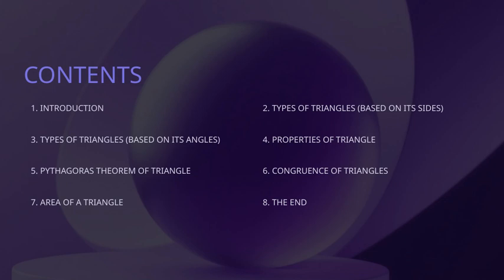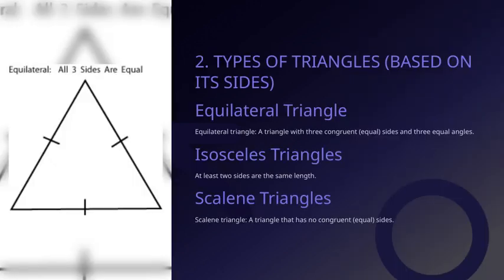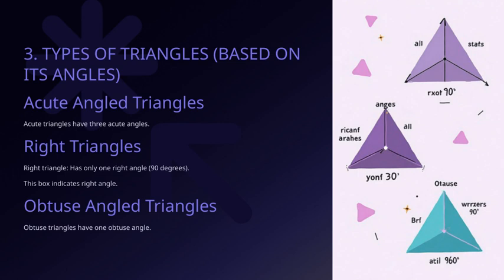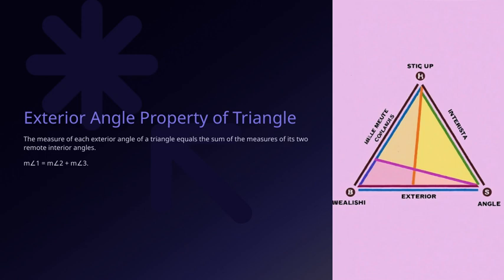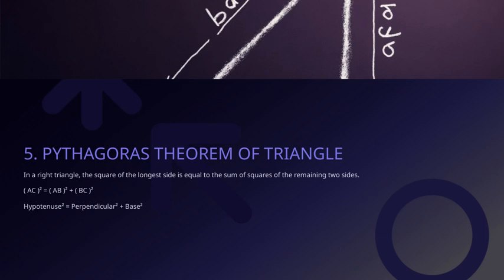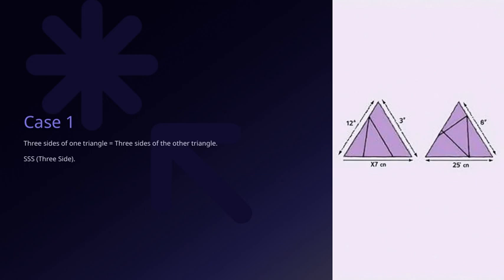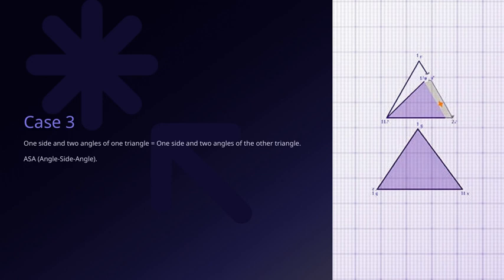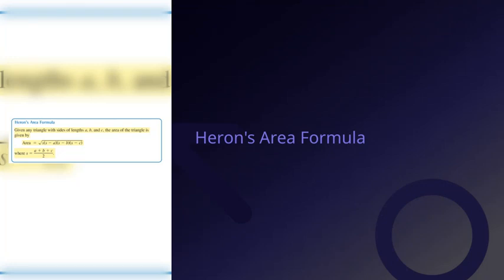Class 7 MATHS | The Triangle and its Properties | Complete Tutorial | ELCAAS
"In this video, we explain The Triangle and its Properties for Class 7 MATHS in a clear and easy-to-understand manner.